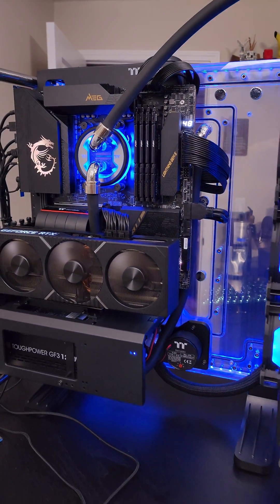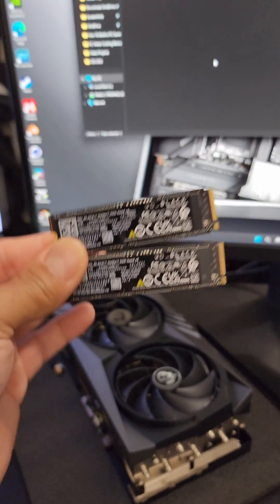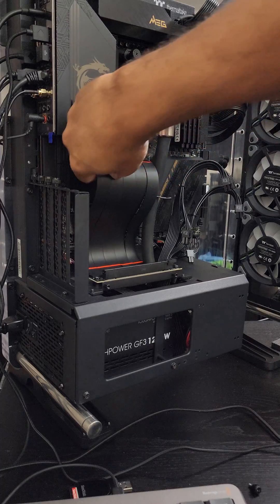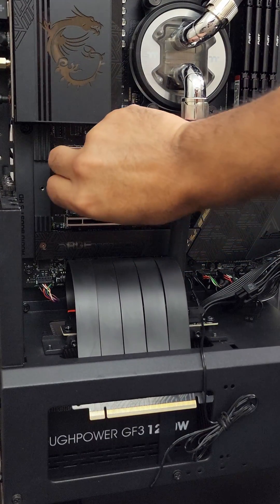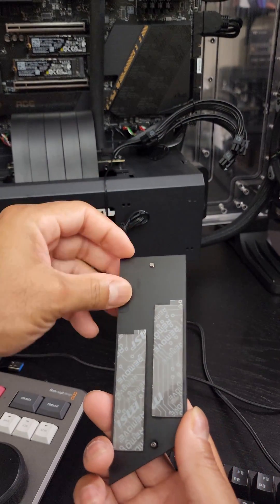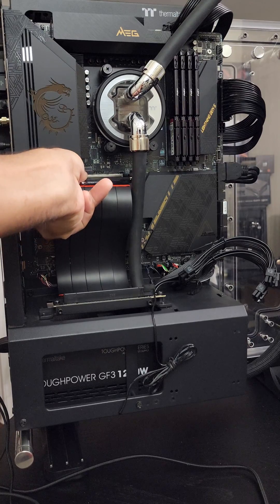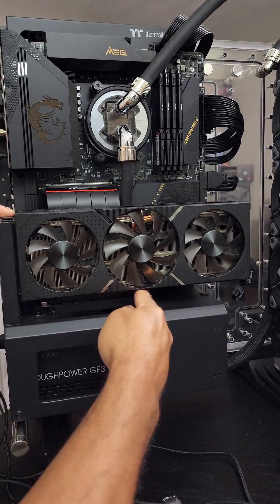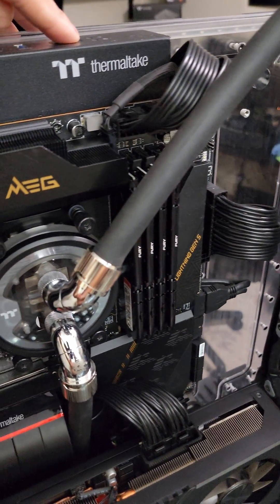How To Install a PCIe 4.0 NVMe M.2 SSD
Installing a new NVMe drive is very easy these days as new motherboards like this @MSIGamingOfficial MEG X670E ACE comes with these latches which hold down the M.2 drives very nicely.